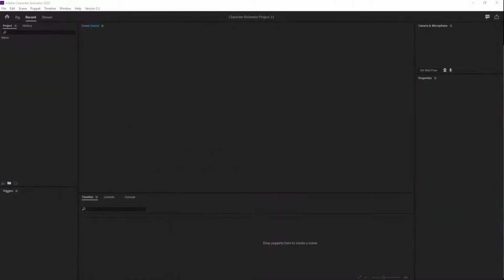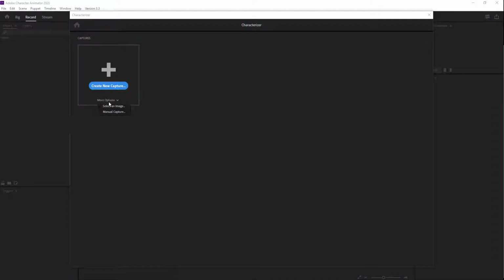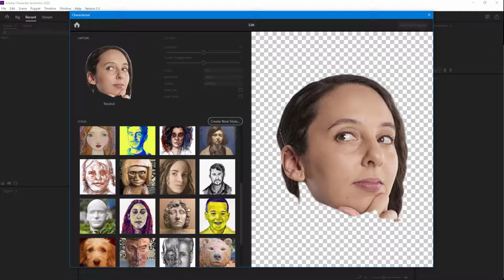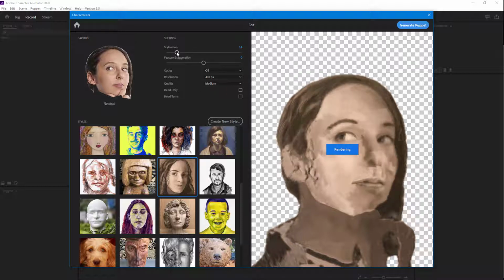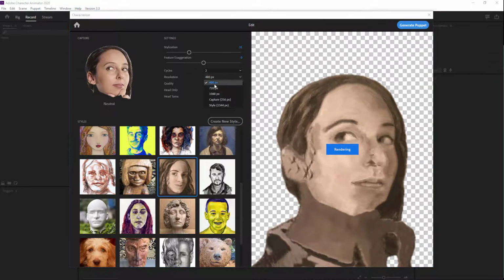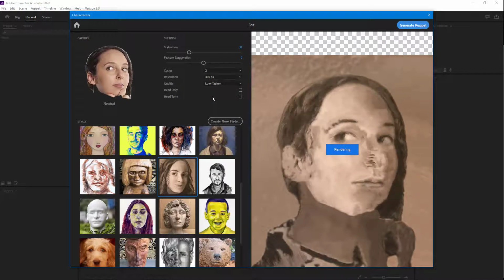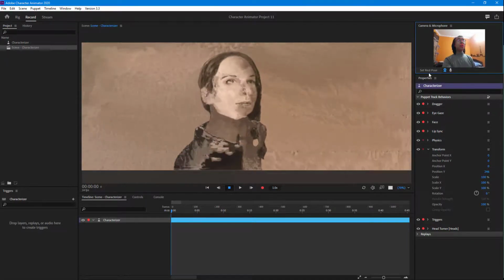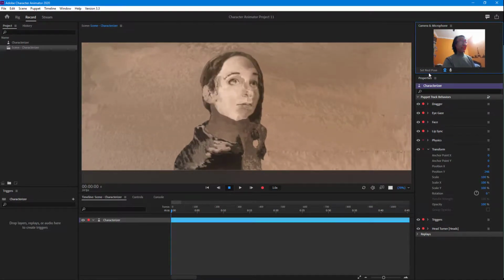Adobe Character Animator Tutorial - Lesson 92 - Characterizer through Photo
In this tutorial, we will be discussing about Characterizer through Photo in Adobe Character Animator